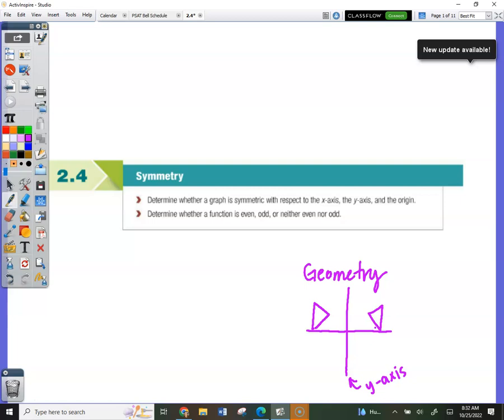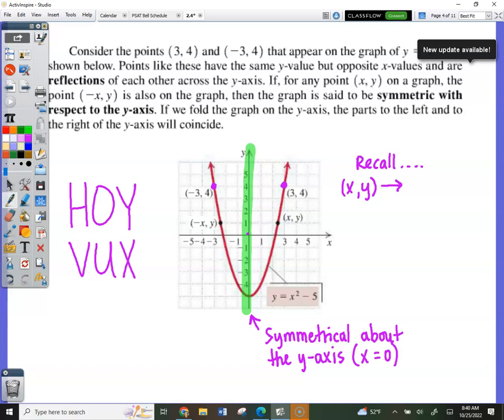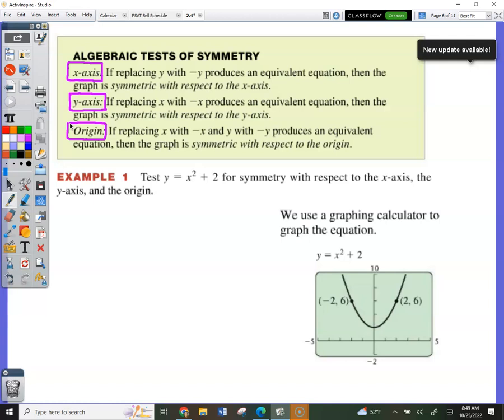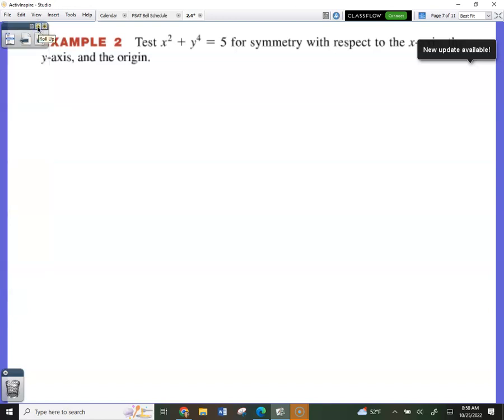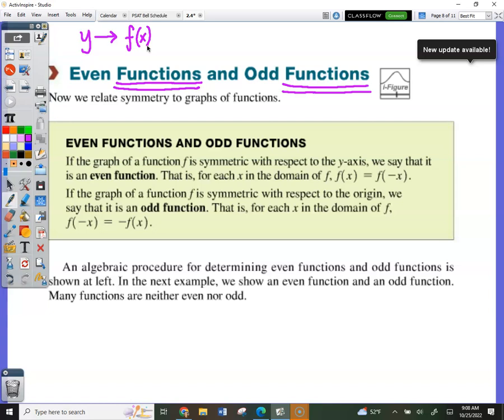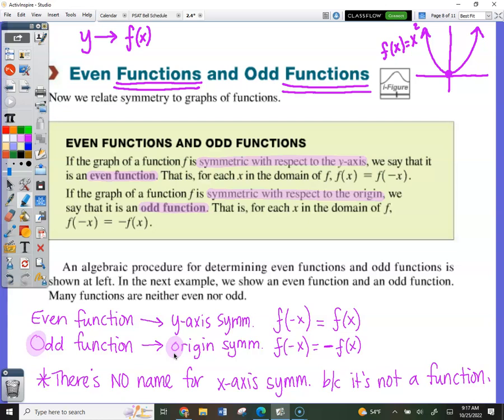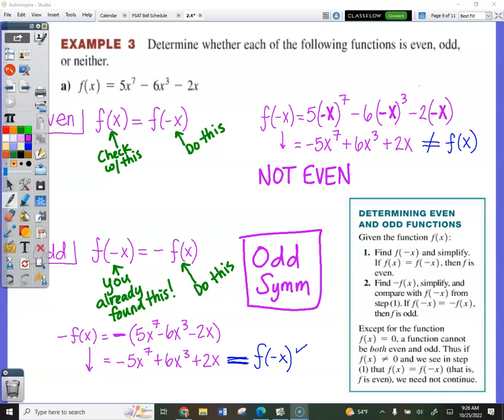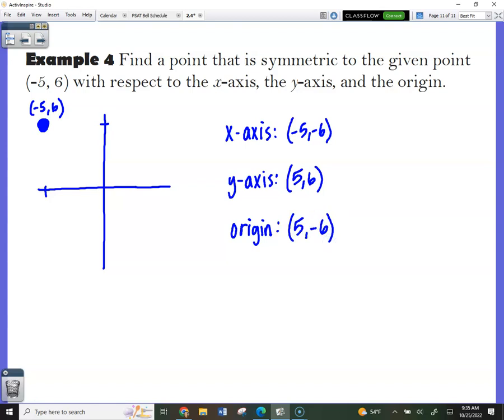MATH 1111 2.4 Symmetry